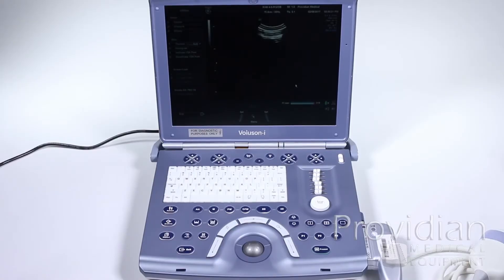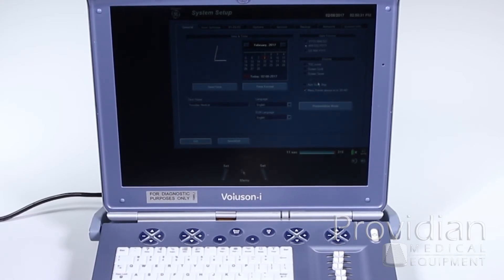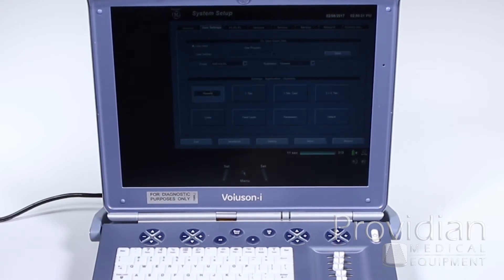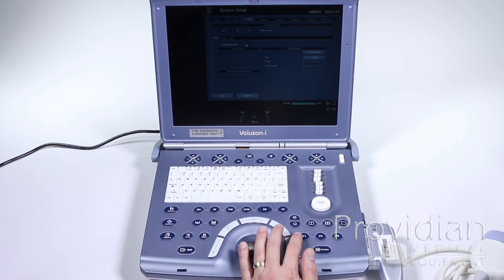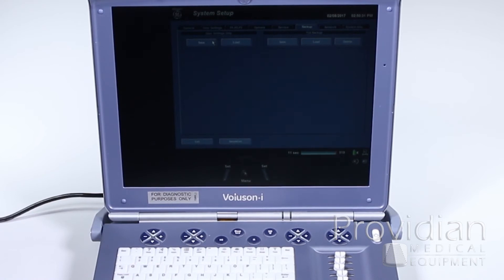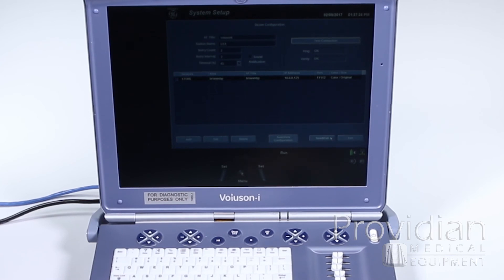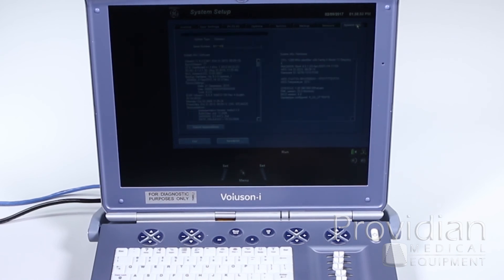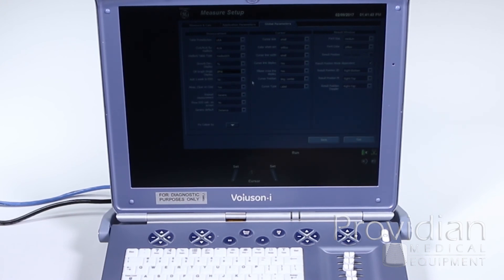GE Voluson i Training Part 6: System Setup and DICOM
Get under the hood on the GE Voluson i and learn how to customize the system to your needs, as well as set up DICOM and connect to a PACS or DICOM server. While the information here is technical, it is made to be understood by any user familiar with ultrasound.